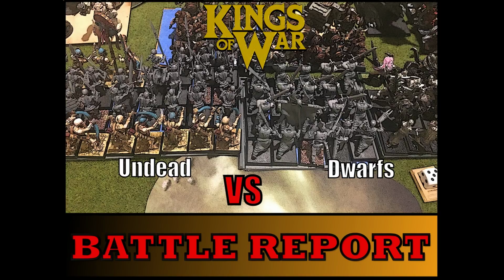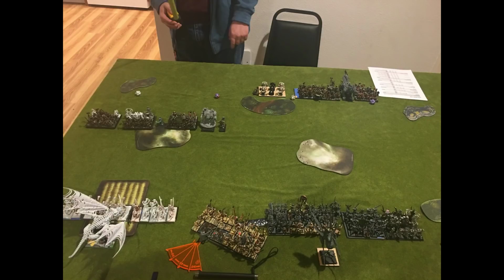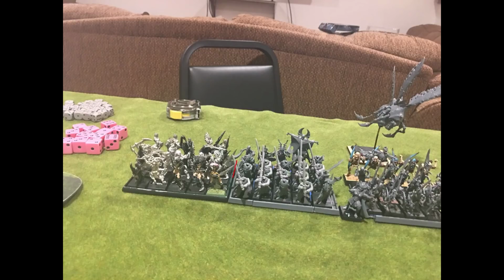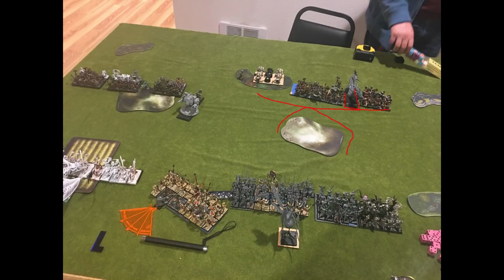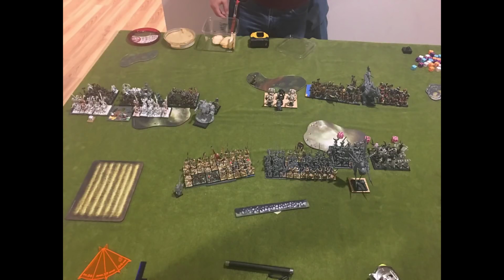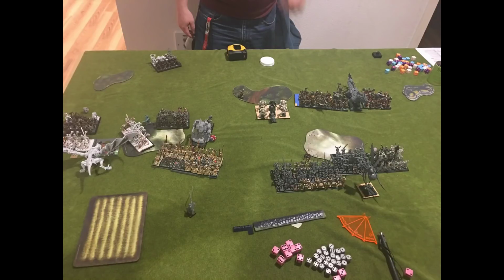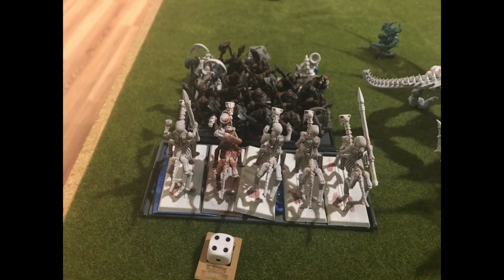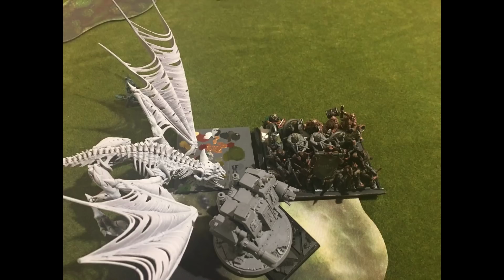Kings of War Battle Report 25: Undead VS Dwarfs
A 2250 pts battle between Undead and Dwarfs with the mission being Kill. Enjoy!